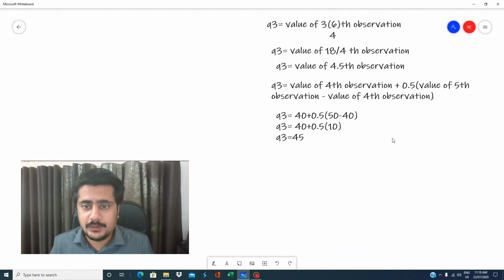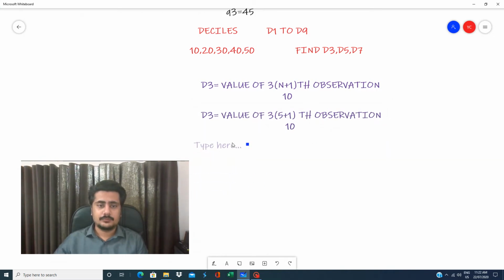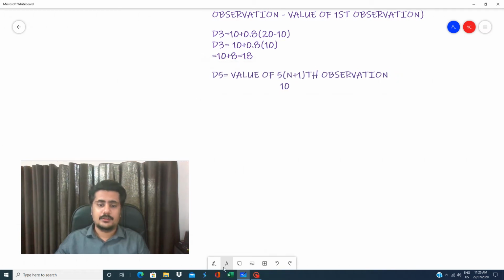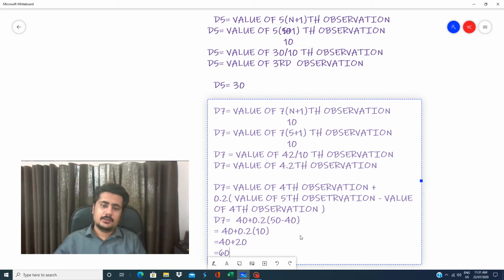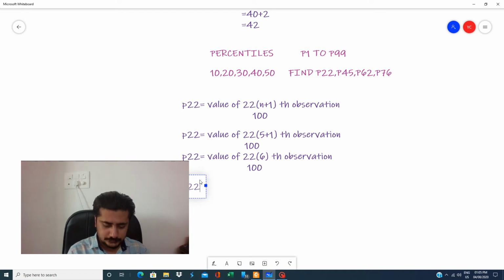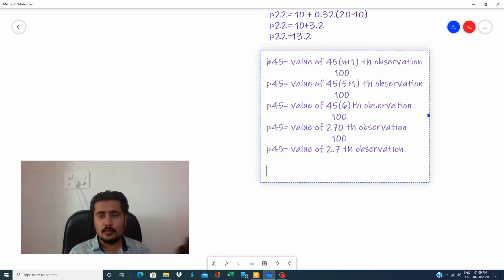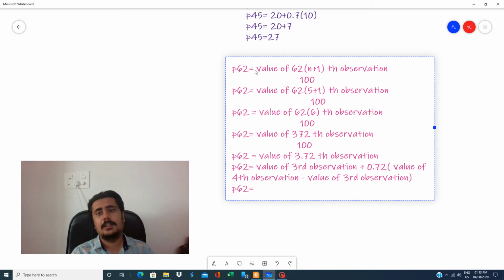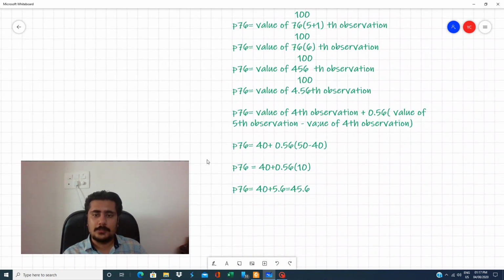STATISTICS STANDARD 11 CHAPTER 3 LECTURE 14 FULL